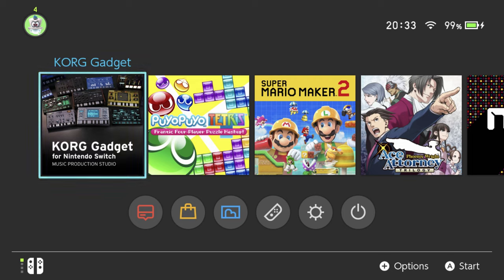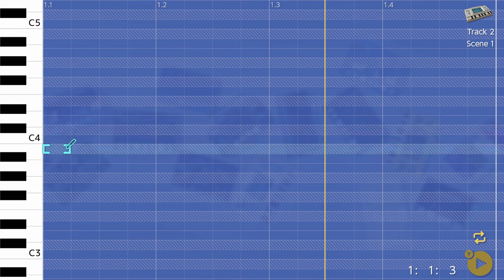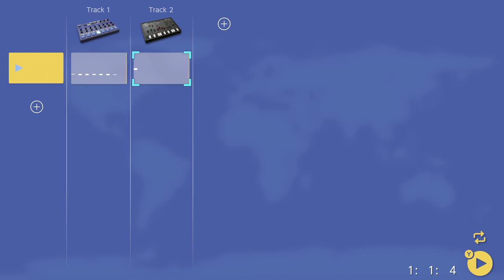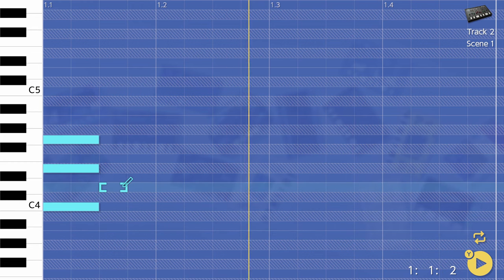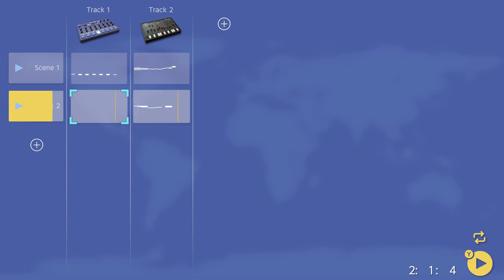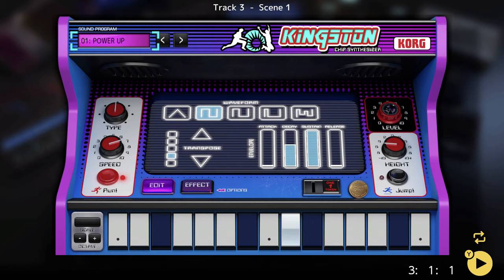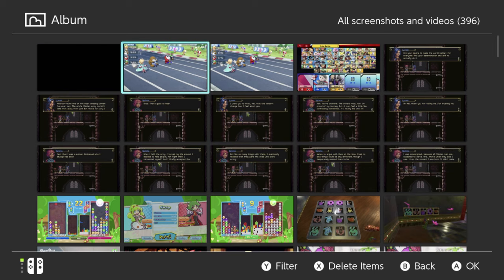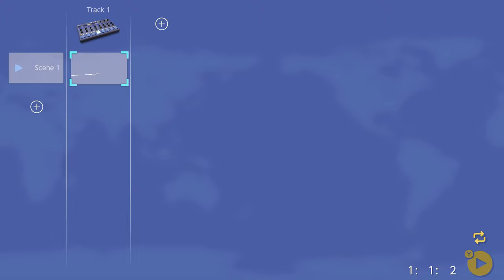First Thoughts: KORG Gadget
yeah i'm not a musician at all but this was fun